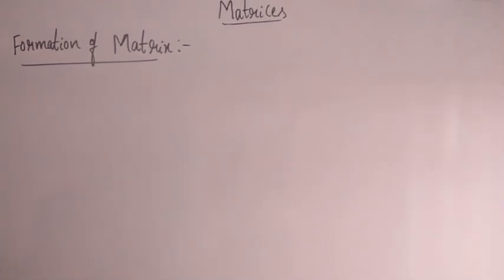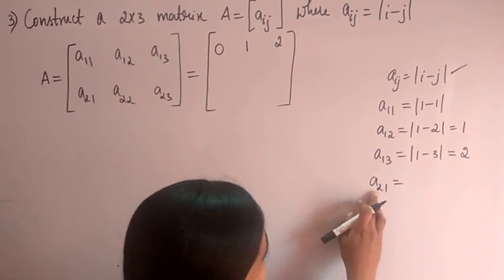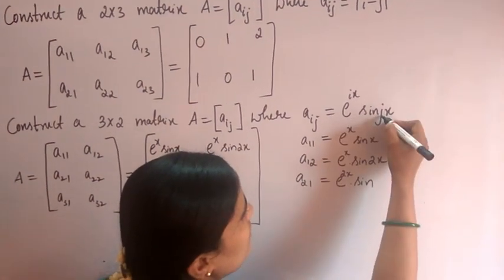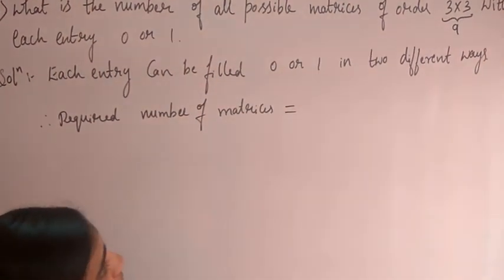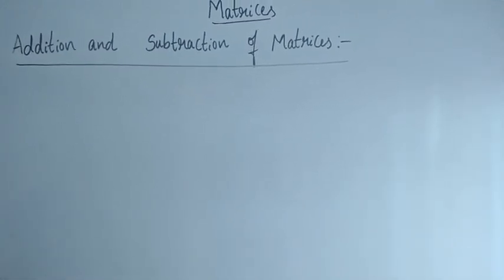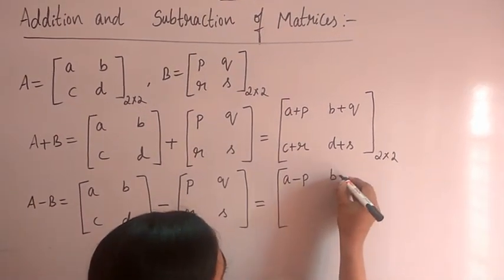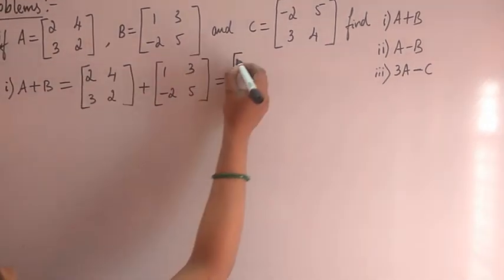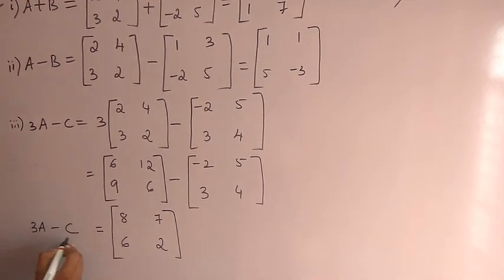Mathematics 04.09.2020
Mrs. Akshatha D
MANDAVYA EXCELLENCE PU COLLEGE MANDYA
II PUC Mathematics
Topic - Matrices